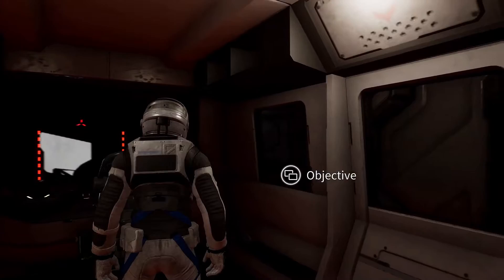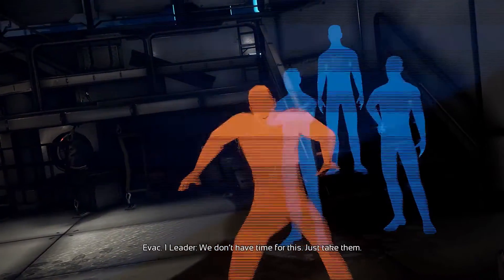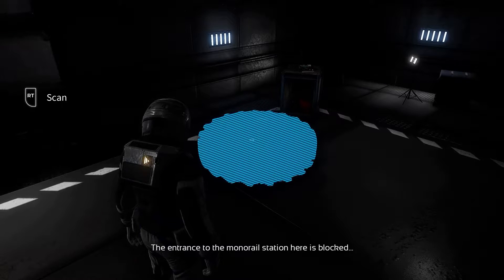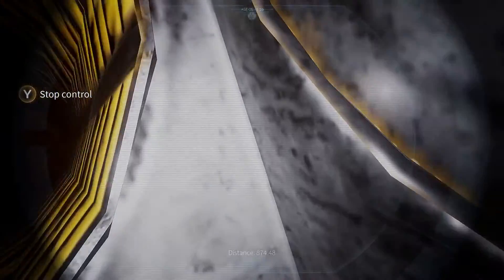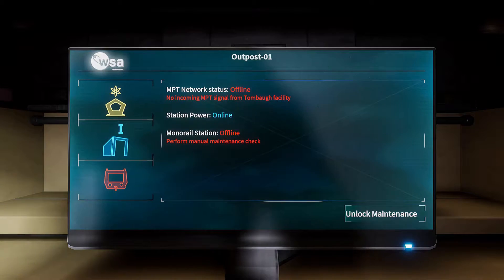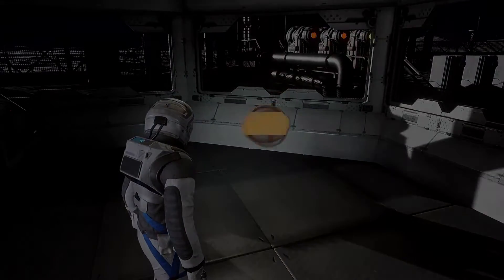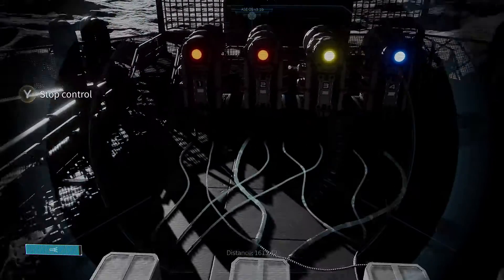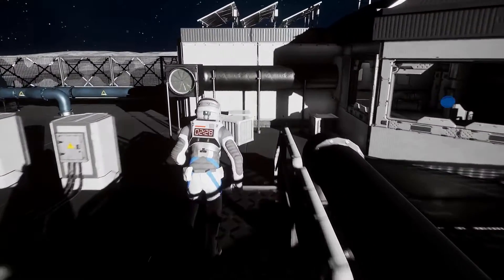Deliver Us The Moon 100% Walkthrough Part 4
(Deliver Us The Moon 100% Walkthrough – All Achievements – All Collectibles/Playthrough/Gameplay - Xbox One X)

Welcome to my Deliver Us The Moon 100% Walkthrough!

This is not just any walkthrough though, this is a REAL Walkthrough. Meaning I have practiced the game before recording videos. I am going to show you how to get all of the Achievements & Collectibles.
This is not a Let’s Play or a blind playthrough.

I also stream and Achievement Hunt on Twitch every night at 9pm AEST. Come join the Aussie Army at:

Timestamps:

00:00:20 ABANDONMENT 1/7 - CROSSROADS
00:01:47 SARAH'S JOURNEY 2/5 - LEAVING BREADCRUMBS
00:02:04 SARAH'S JOURNEY 3/5 - BROKEN TIRE
00:02:56 Cosmic Marveller 4/6 Issue #4 "Dawn of the Colony"
00:06:08 OUTWARD 7/7 - STOCKPILE OF HELIUM 3
00:06:26 ABANDONMENT 2/7 - T-MINUS...
00:08:35 ABANDONMENT 3/7 - TORN CABLES